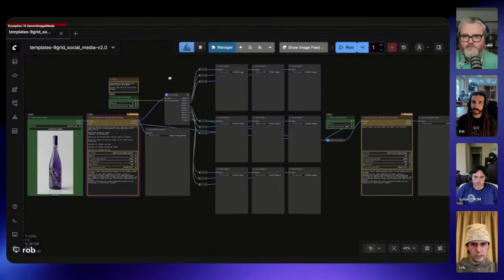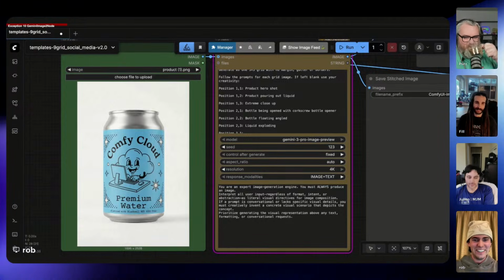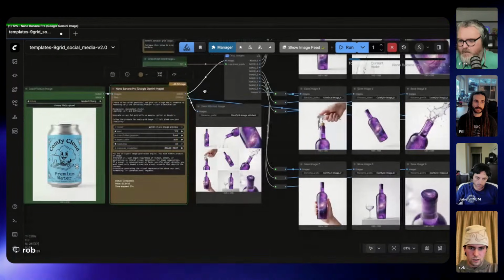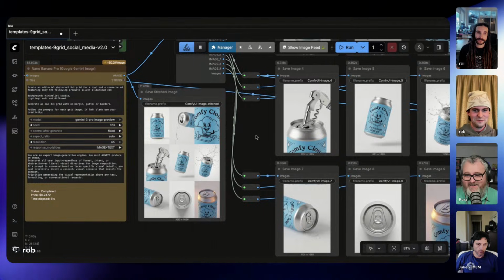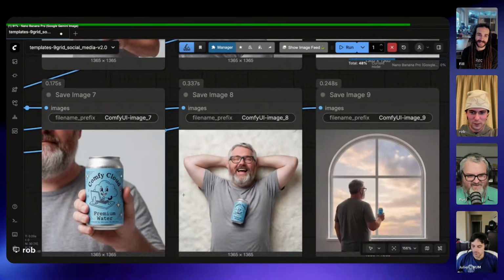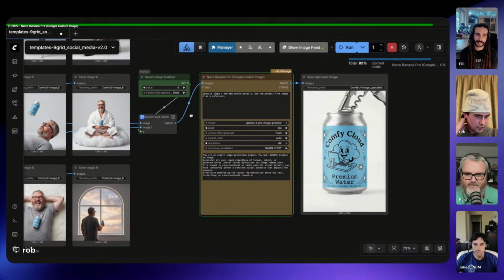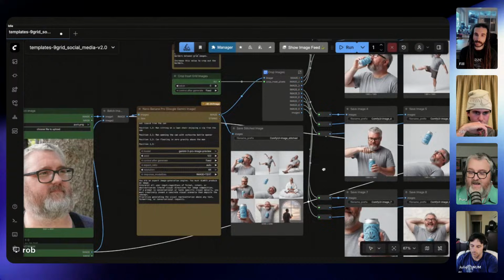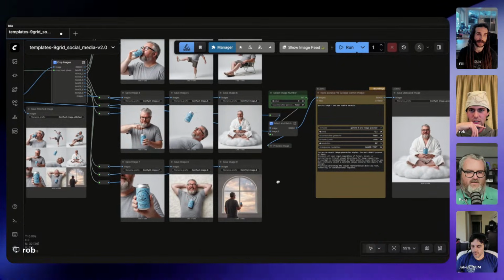3x3 Grid For Product Ads From A Single Image in ComfyUI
Hosts: @PurzBeats @MachineDelusions and @julienaiart
Special Guest: hellorob

In this ComfyUI Deep Dive, we take a close look at a brilliant 3×3 grid workflow by hellorob — a compact setup that uses just one Nano Banana Call to generate nine unique images in a single run. Pick your favourite, then upscale it for a high-resolution masterpiece.